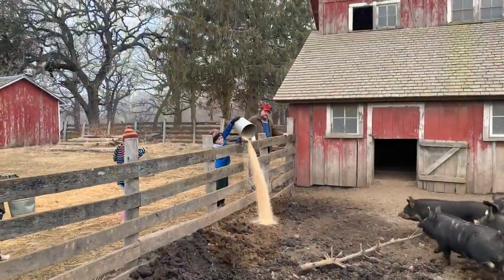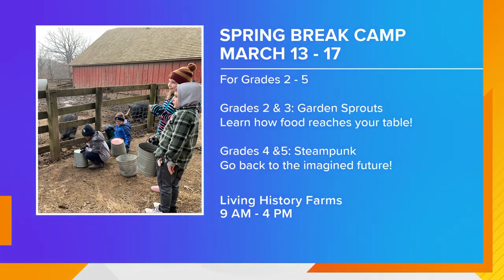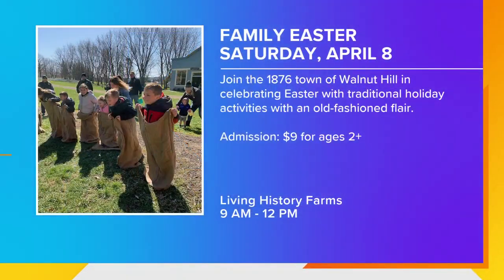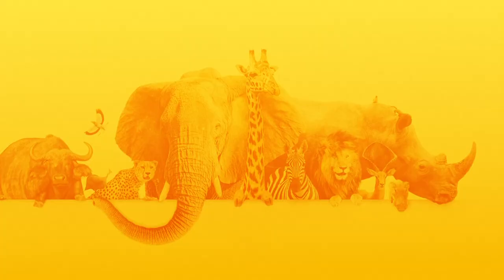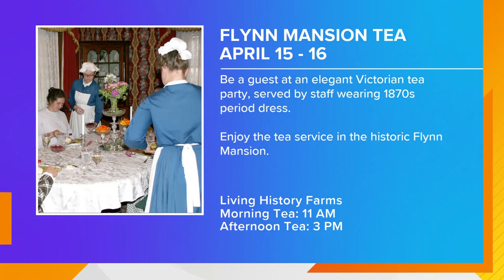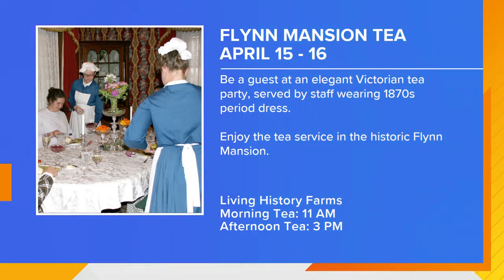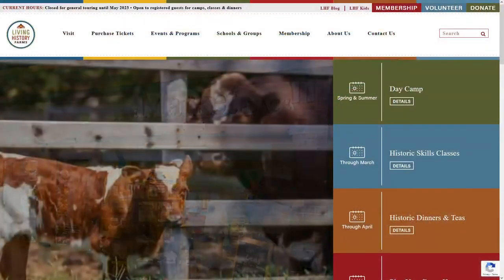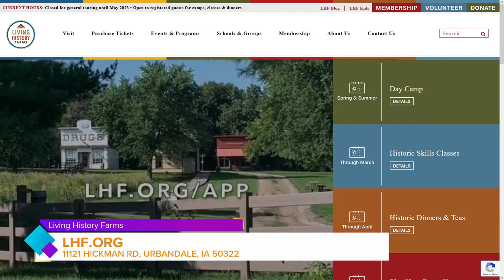Spring Events Happening at Living History Farms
Learn all about the events that are springing up in spring